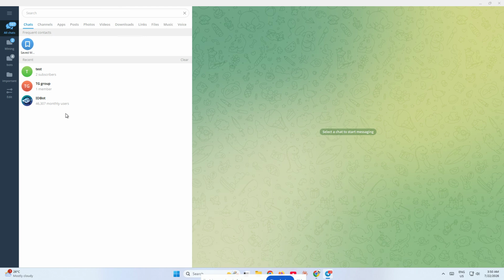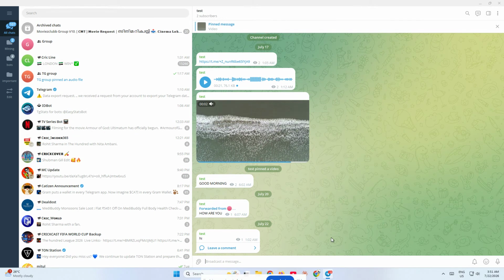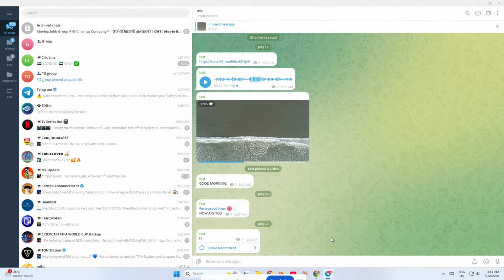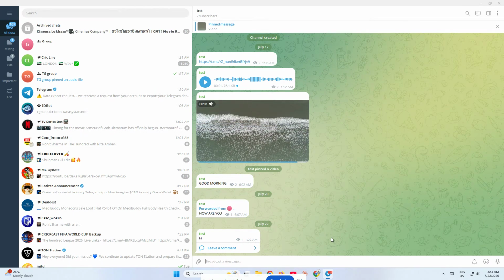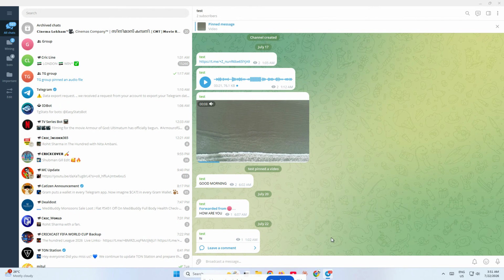How To Check Telegram Search History (Quick Guide)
Learn how to check your recent search history on Telegram in just a few seconds. This quick tutorial shows you where to tap, how to view recent queries, and how to find searches faster.

🕚Timestamps:
0:00 Intro
0:20 Open Telegram and use the search bar
0:38 View your recent search queries
1:05 Reopen a recent search instantly
1:26 Quick recap and outro

✍️What You'll Learn In This Video:
• How To Check Telegram Search History
• How To View Recent Searches On Telegram
• How To Use The Telegram Search Bar
• How To Find Recent Queries Faster
• How To Reopen A Telegram Search Quickly

💡Pro Tips:
• Tap the search bar at the top to reveal your recent queries immediately.
• Use recent searches to jump back into channels or chats you opened earlier.
• If nothing appears, try making a new search so Telegram starts tracking recent activity again.
• Clear app data or reinstalling may remove saved recent search history.